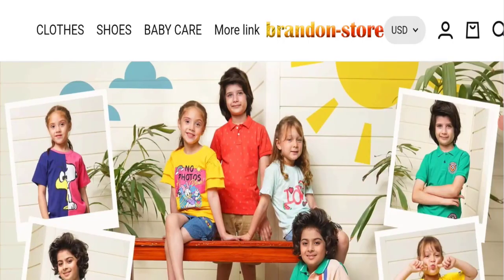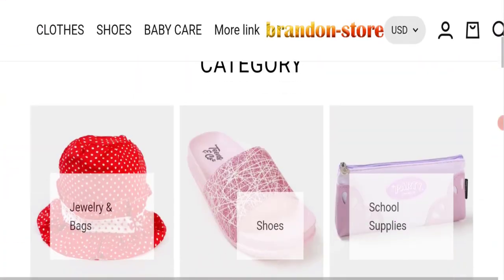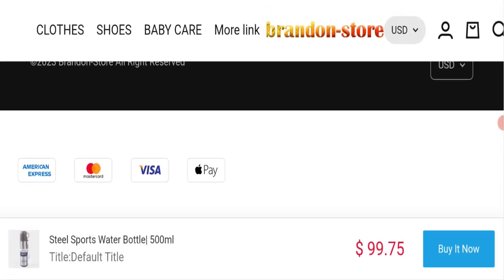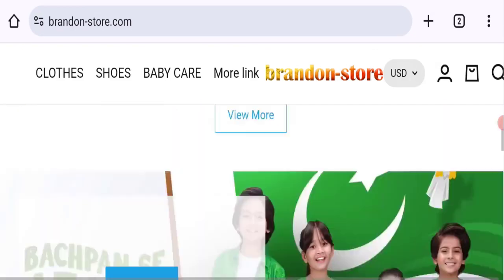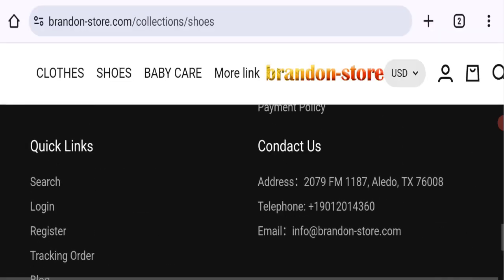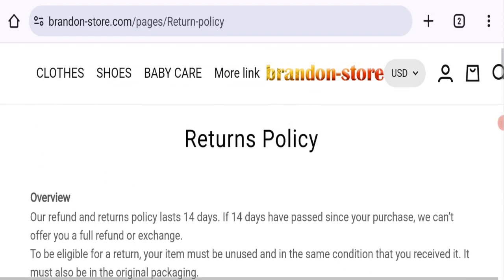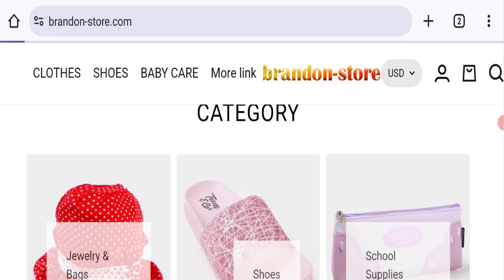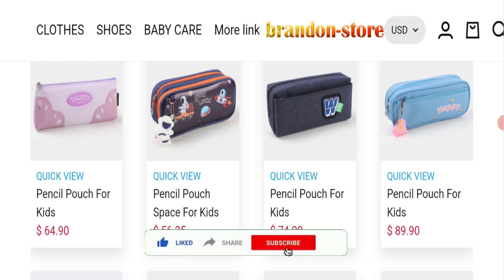Brandon-Store Reviews (Jan 2024) Check This Site Legit Or Scam? Watch Here! | Good Genuine Reviews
Do you want to know about Brandon-Store Reviews? Watch this video till end because in this video you will get to know about the legitimacy of the site.

1. How to Refund on PayPal? Step-By-Step Guide on the Refund Policy

2. How to get a refund for a fraudulent credit card transaction

3. How to check whether a product is genuine or not?

GoodGenuineReviews